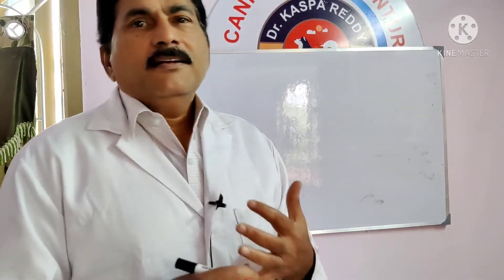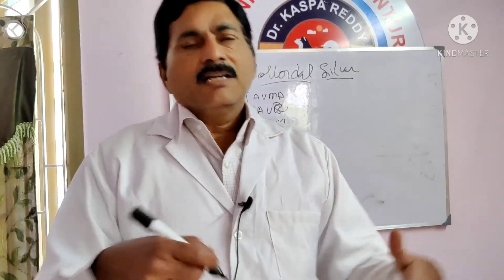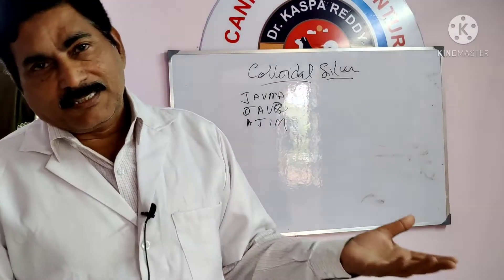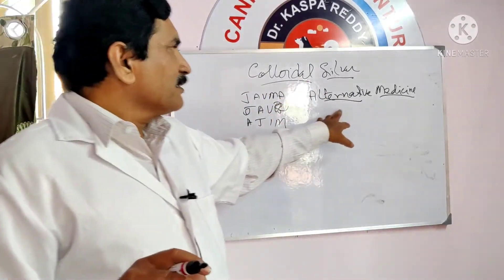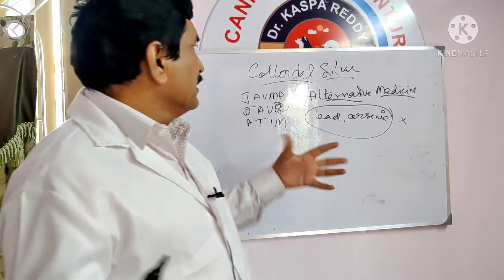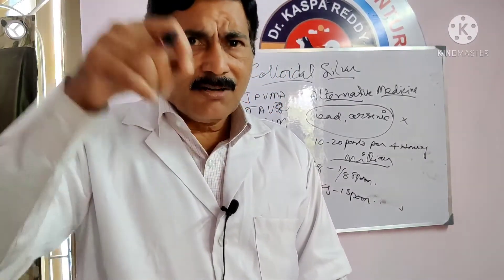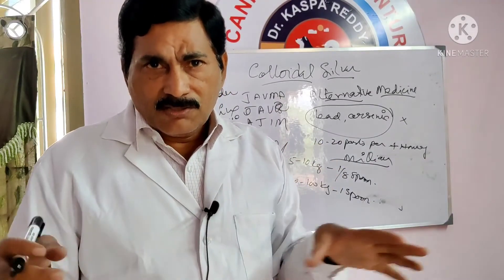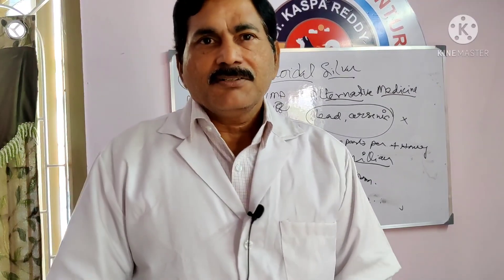డాగ్స్ లో కొల్లాయిడల్ సిల్వర్ వైద్యం అంటే ఏమిటి ?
This video explains about the origin of treatment of diseases in dogs and cats alternative medicine Colloidal silver designed long back 3000 years ago in Romans time in Europe. Colloidal silver treats various disease in dogs and cats for skin,eyes,ears and cancers.colloidal silver is used at the rate of 30 to 30 parts pet milloinss.